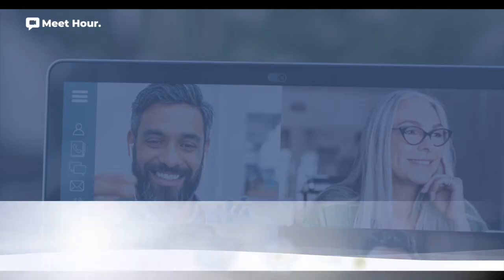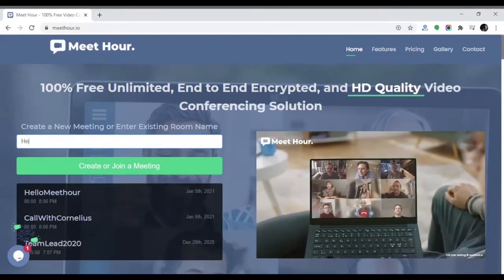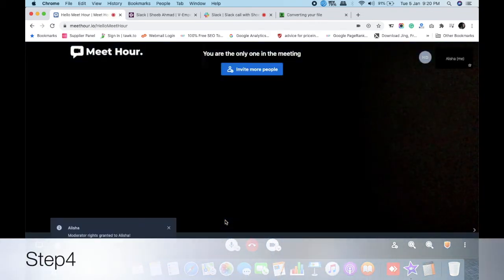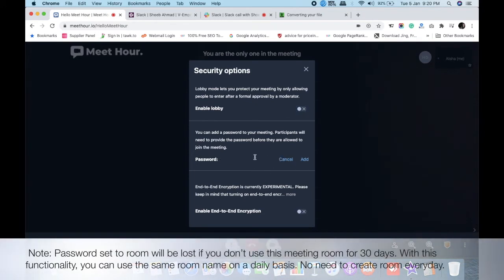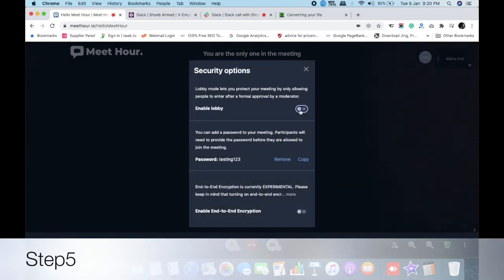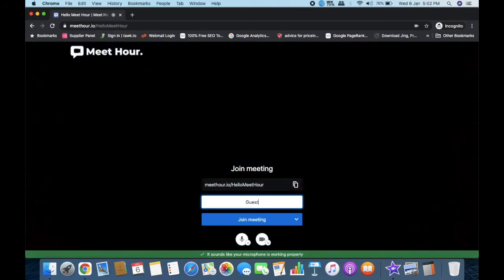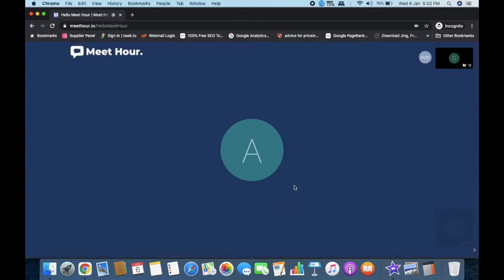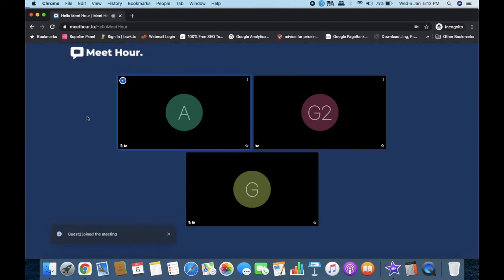(Meet Hour - Tutorial) How to Create a Room and Secure with a Password & Lobby (Desktop/Web)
This is a tutorial video explaining how to create a Video Conference Meeting room on Meet Hour and secure it with a password.